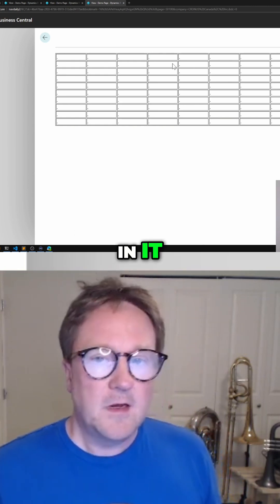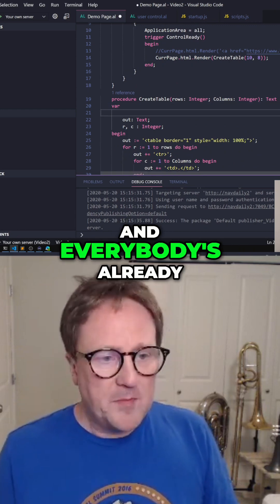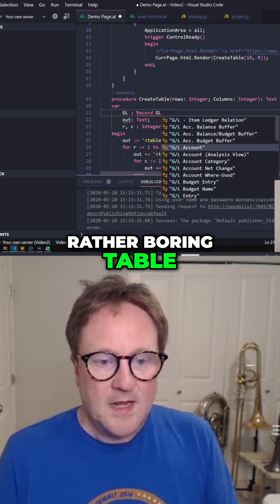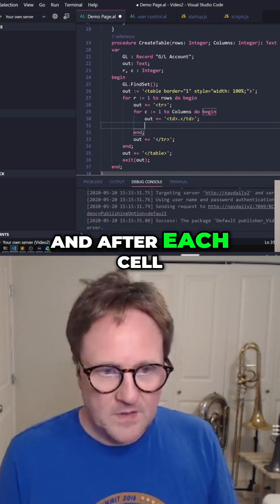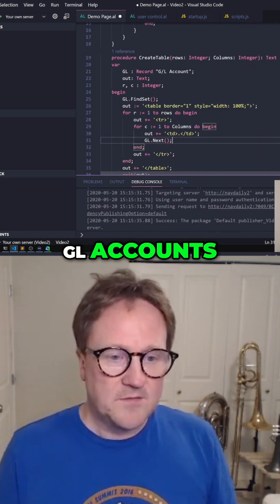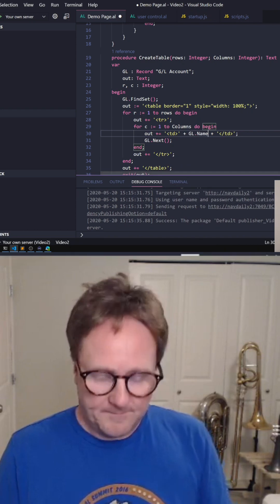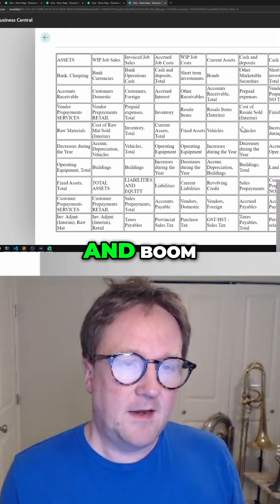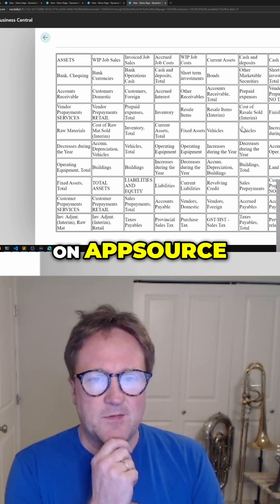Create HTML Table Easily! BC Tutorial & GL Accounts Magic!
See how to manipulate HTML directly inside Business Central. Instead of dots, GL accounts appear in this example. The app may look cool.